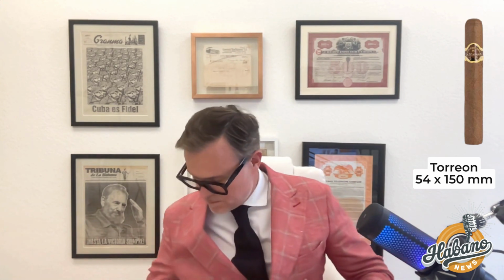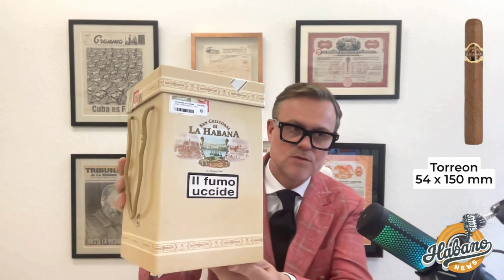San Cristobal de la Habana. Discover the Cuban Cigar Brand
San Cristobal de la Habana is the Youngest of the 27 Cuban Cigar brands of the Habanos portfolio. In this video we look a the origin of the names of the cigars as it appears that each cigar in this brand is named after a fortress or a street in Havana, Cuba.

N.B. The name San Cristobal de la Habana, means Saint Christopher of Havana. Apparently the name "Christopher " was not linked to Christopher Columbus but chosen because the city was founded on the day of "Saint Christopher". Saint Christopher is known to be the patron saint of the travellers.

I voluntary did not mention the Anniversary editions since the name is self-explanatory.

We are still waiting for the Austrian and Dutch Regional editions which also have a name linked to Havana cuba:

Obispo and Bastiones. I'll make a new video when these are out.